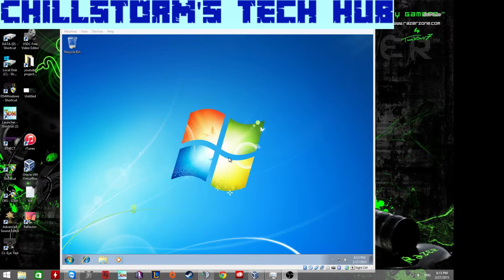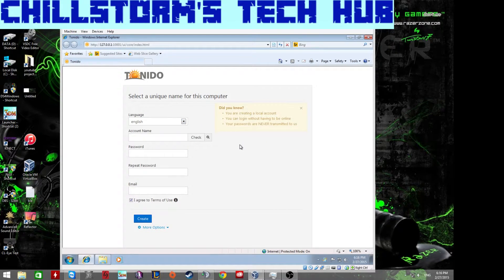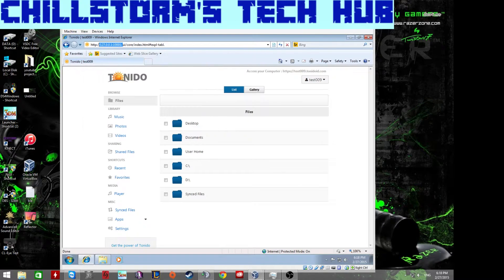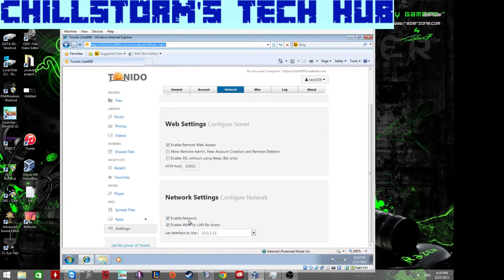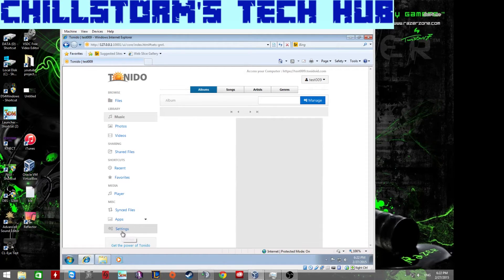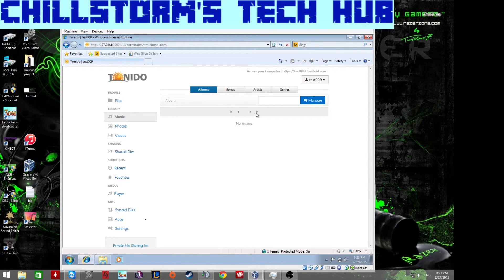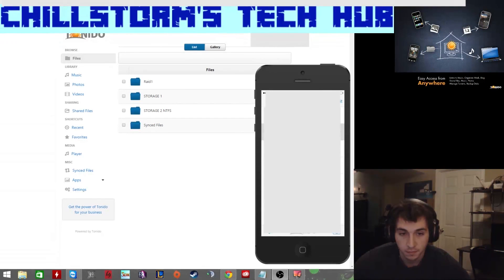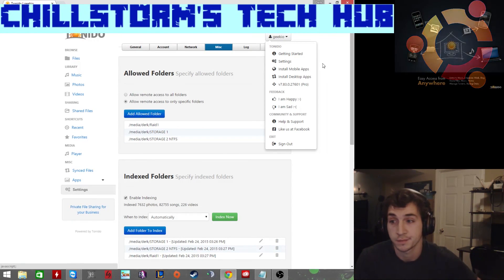How to set up Home cloud on Windows with Tonido // with Chillstorm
How to set up A HOME CLOUD NETWORK ON WINDOWS WITH TONIDO

In this video i will be walking you through some of the very basic intro steps to creating you're very own personal home cloud network. The main advantage of this is a much larger amount of storage will be available and 2nd of all is data security is in your hands and no longer in the hands of a public domain.